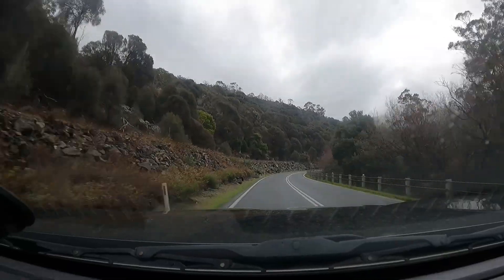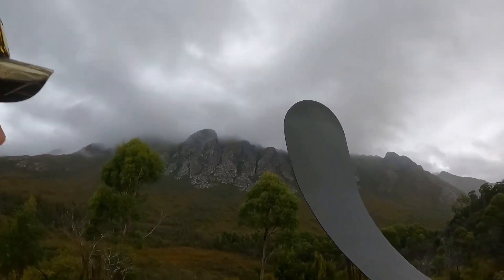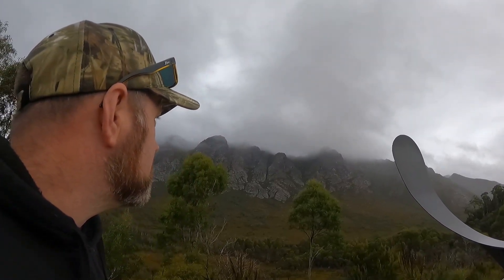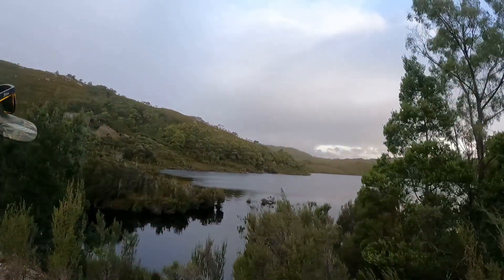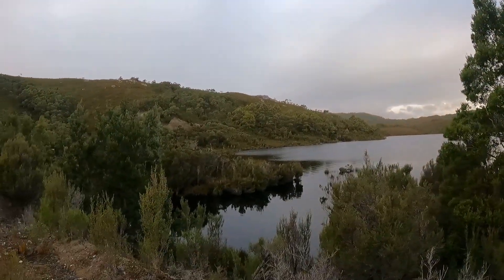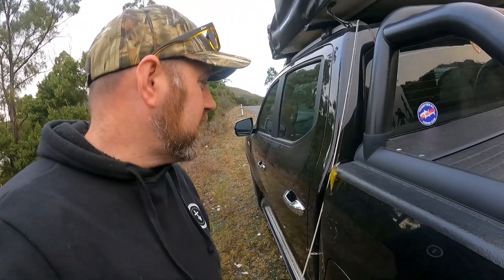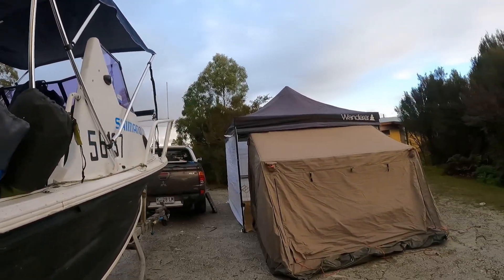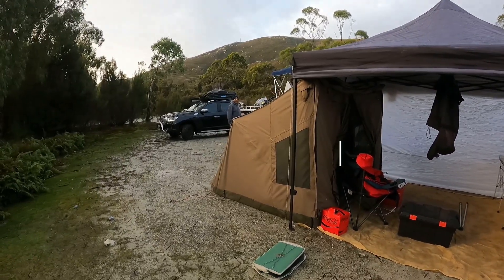Lake Pedder & the spectacular drive in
The boys from Something Fishy head off to Pedder for the Annual Winter comp.

The drive in is simply stunning, too good not to share